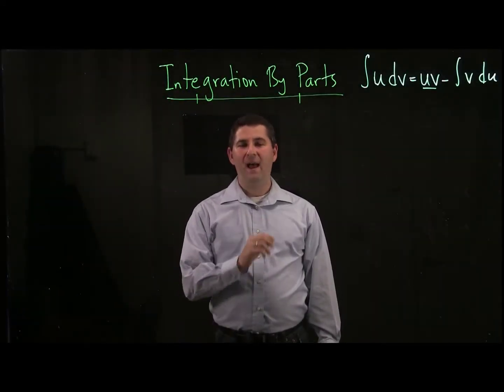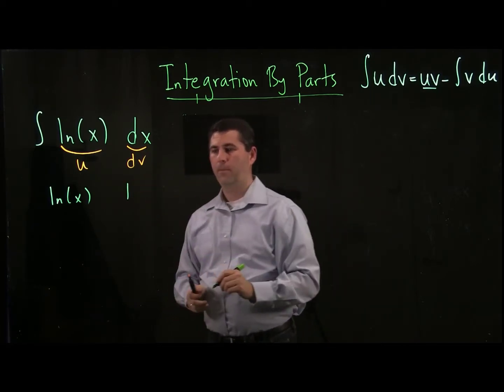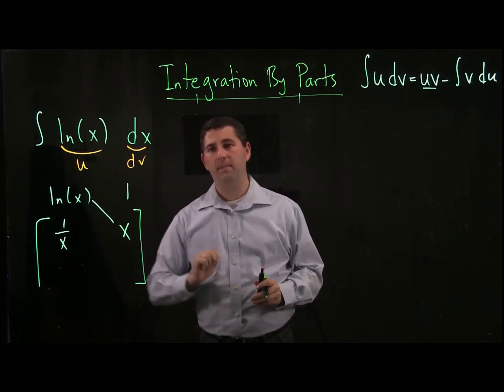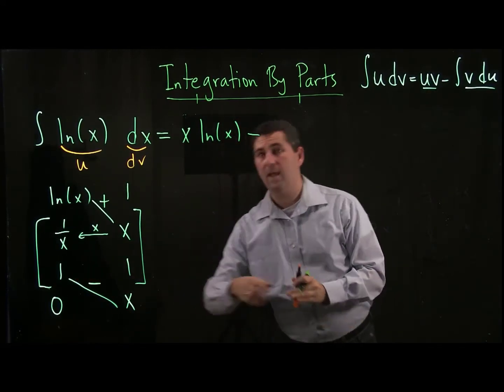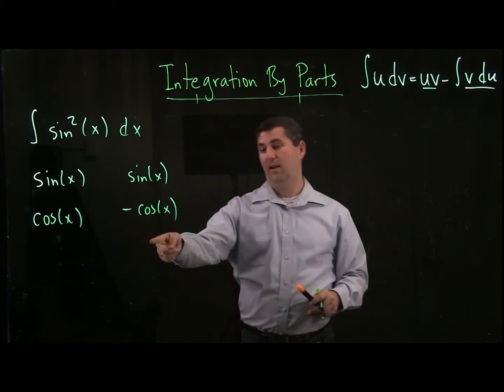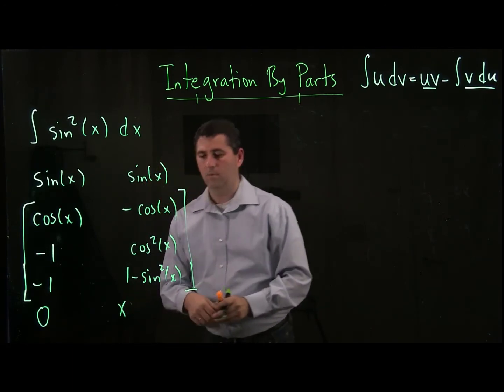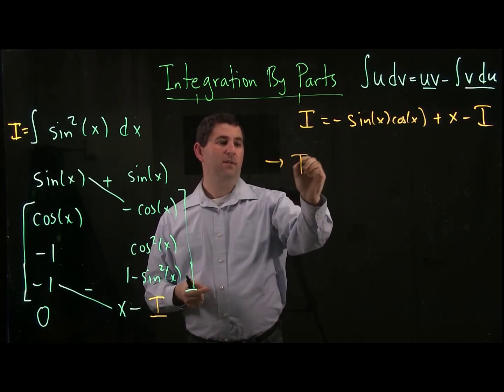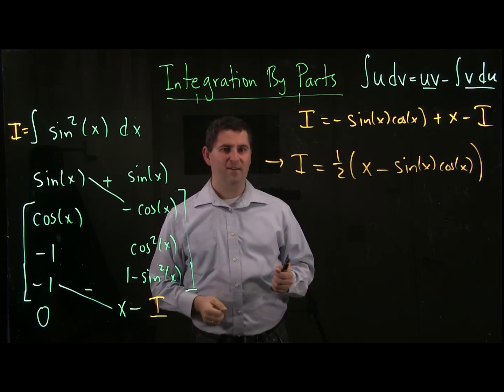Integration by Parts 5: The Tabular Method with Boxes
We show how to extend the tabular method of integration by parts to problems where one would normally change the u and dv assignments between repeated integration by parts steps. Two examples are given, one where we differentiate to antidifferentiate, the other using the "I Trick".